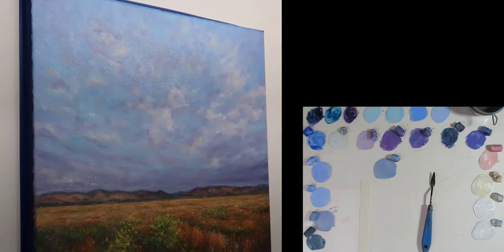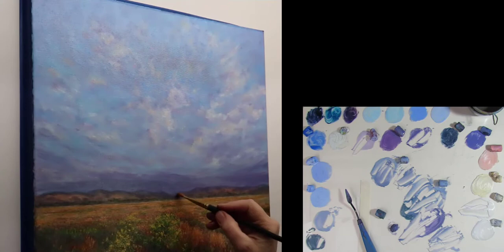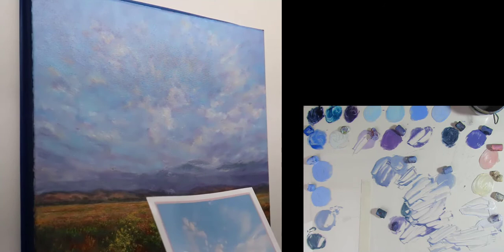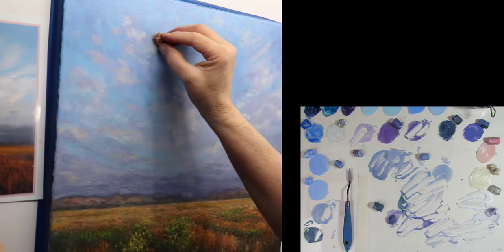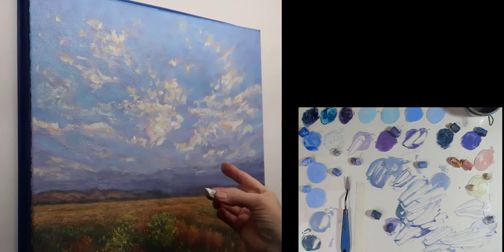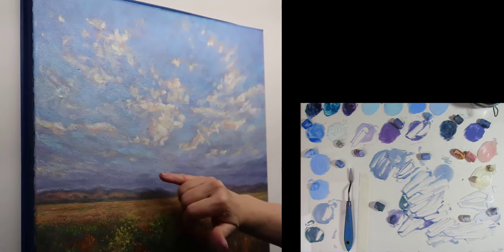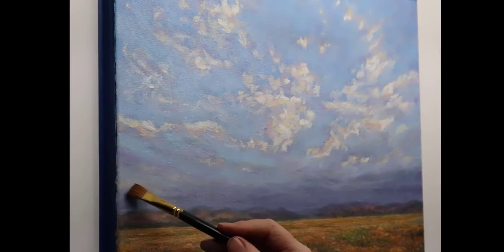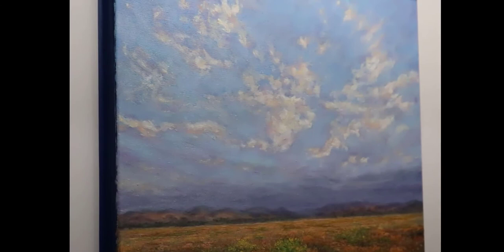FULL LENGTH ART VIDEO | "Best of Days" 4 of 4 | Oil Stick Art | Carol Zirkle Montana Artist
This video is the 4th (of 4) full length demonstration type videos of the oil painting of the piece "Best of Days". It covers how finish the sky portion of the painting. It is lengthy, so I try to cover as much information as I can about my techniques and concepts.

This full length art video shows how to use oil painting sticks and how to paint a skies and clouds over the beautiful rural Montana scene. To see a snapshot of this video, I am also offering this video in a time lapsed painting oil stick I hope you like this dramatic sky painting.

Part 4: Finishing Layer: The Sky (YOU ARE HERE)

This painting is called "Best of Days" is oil stick art on canvas and measures 16" X 20" inches.

I am a Montana artist residing in the beautiful high plains desert in southwestern Montana, also called the Big Sky Country! My paintings are heavily inspired by the colorful skies and it's effect on the colors of the land. I work primarily in oil sticks, and sometimes tubed oils using the CYMK palette. The vast majority of what I share here on YouTube involves my creative process: paintings, time lapses, tips, techniques, and how I do some of the technical and marketing tasks involved with being an artist today.

In 2000, I left a corporate job of 19 years, sold my house the next day and drove 1000 miles from Minneapolis to Montana the next day. I didn't know anyone here at the time, but have found a love filled life and am so glad I followed my passion, and hope you do too! PASSION ON!!

Please let me know if you have any questions or would like to see other videos. Thank you for your time!

Carol